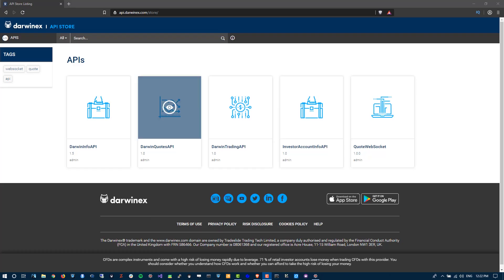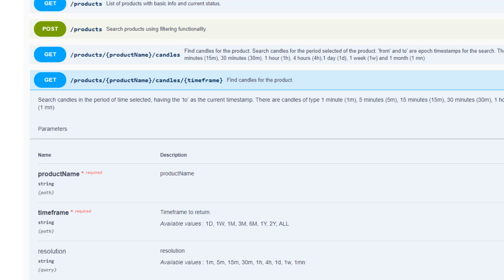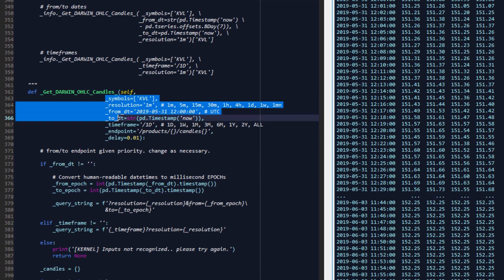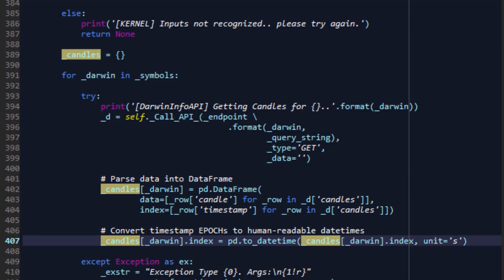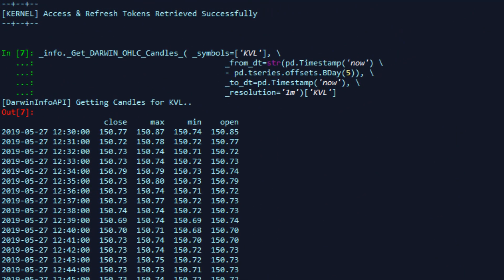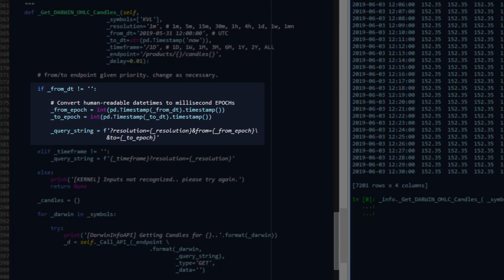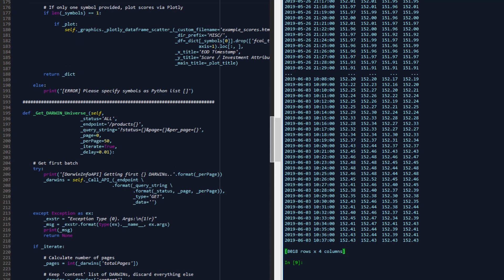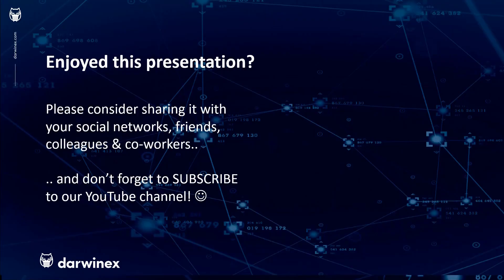Getting OHLC Candlesticks | Algorithmic Trading & Investing with the DARWIN API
*** Get the latest source code for DARWIN API Tutorials, troubleshoot your applications, give and get help from fellow algorithmic traders and more, over at the Darwinex Collective Slack Workspace:

In this tutorial, we demonstrate in Python 3, how to:

1) Call the DarwinInfoAPI's /products/{DARWIN}/candles GET endpoint with a datetime range or timeframe and preferred time series resolution.

2) One benefit of availing the /candles endpoints is pre-sampled data by timeframe, based to market open and close hours -  eliminating the need for algorithmic traders to make these adjustments themselves in their code.

3) How to structure query parameters to make sure of either of the two variants available endpoints for retrieving DARWIN candlestick data.

HANDS-ON learning with source code examples provided during the tutorial.

We'd love to have you test-drive the DARWIN API!

Have a good track record? List your strategy on our Exchange, and earn performance fees on investor profits!

Topics